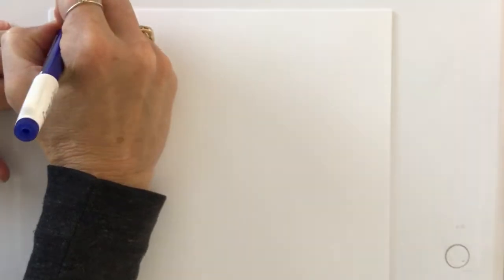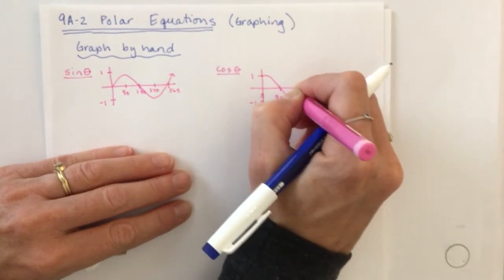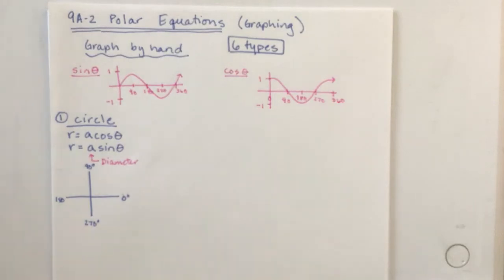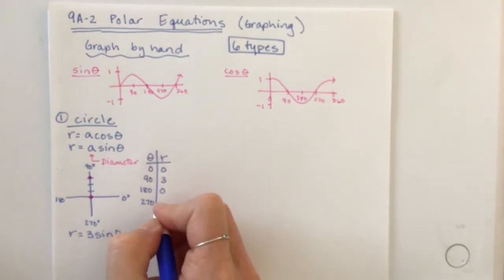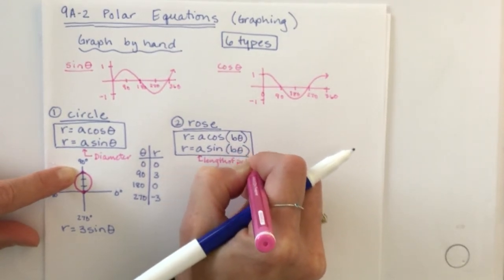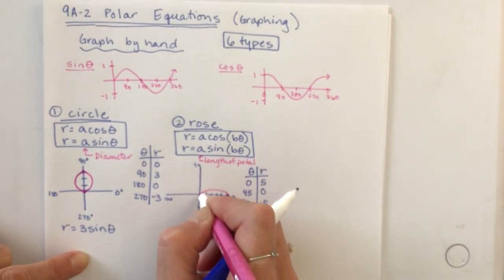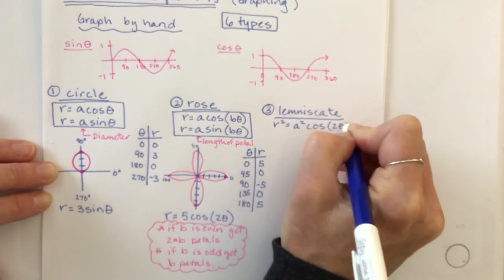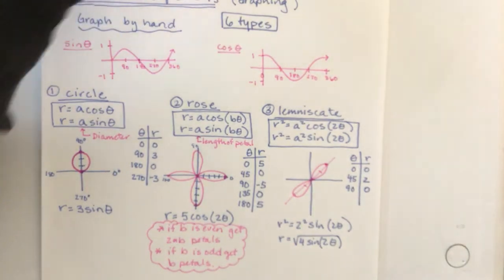9A-2 Graphing Polar Equations